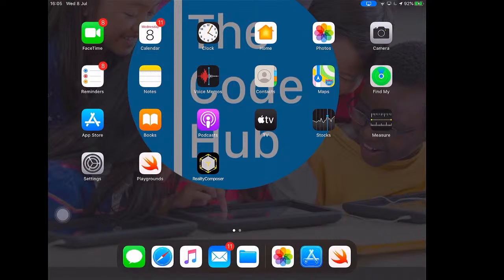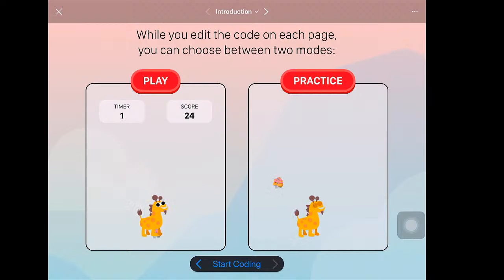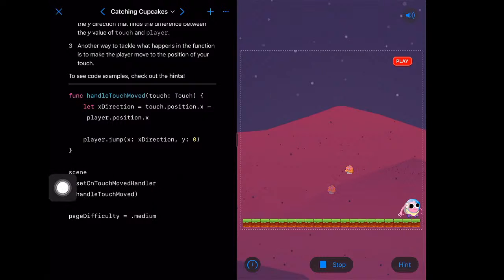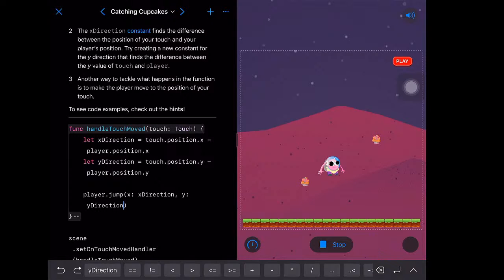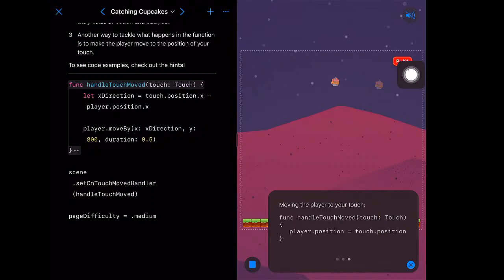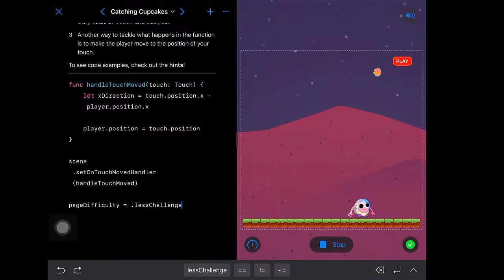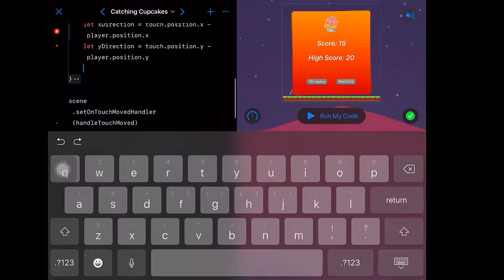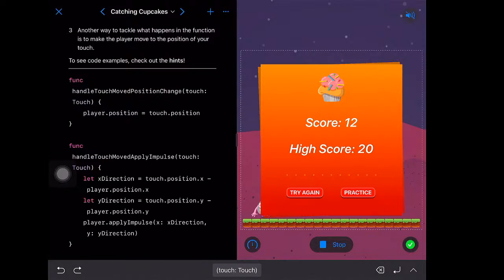The Code Hub Live Stream